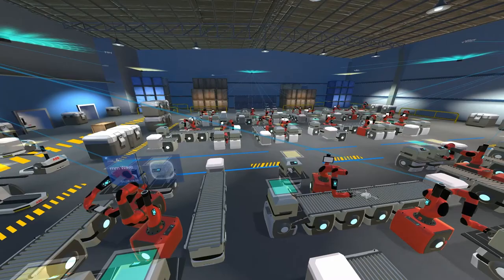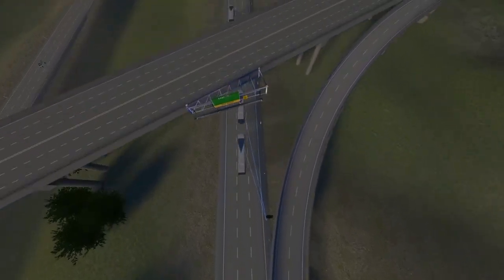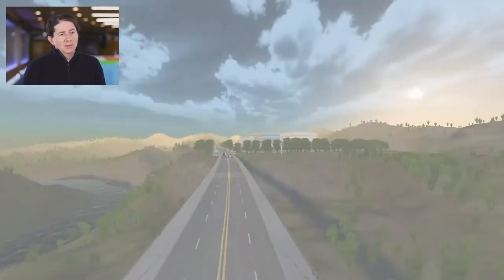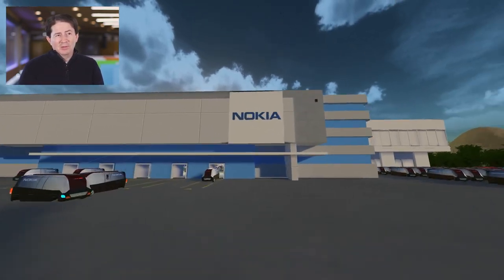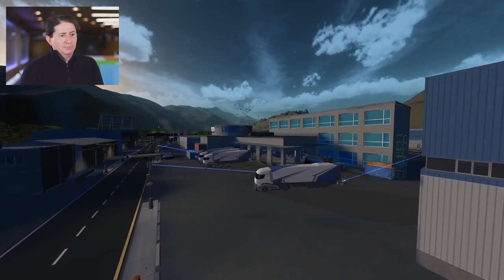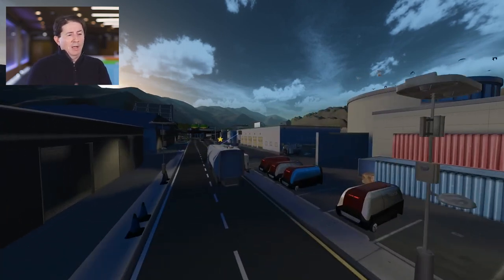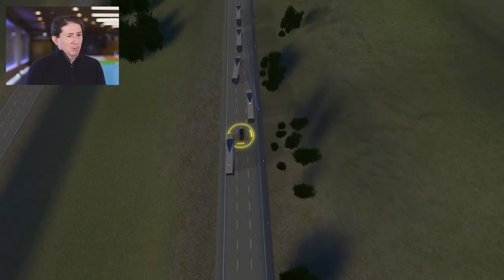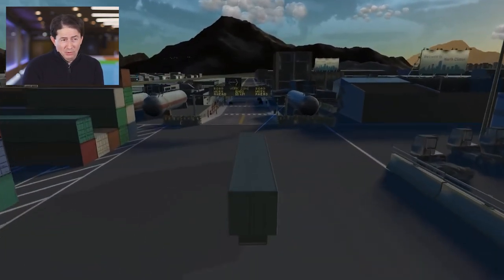Solving the future value creation equation(s)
Driving value in the future all comes down to one equation, as Nokia’s Marcus Weldon explains in this insightful talk. In it, he breaks down the factors and catalysts that make up the equation, and most importantly, the six key investments you need to make in order to solve it. You’ll also get a glimpse into the future of value creation, with a live simulation showing how communications technology can assist in increasing productivity.